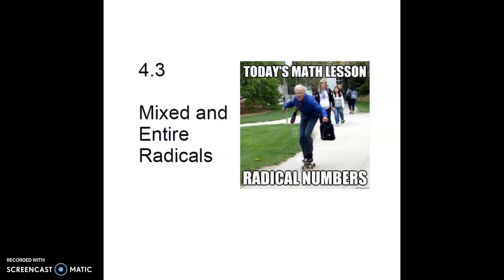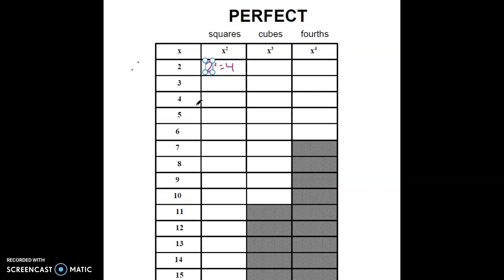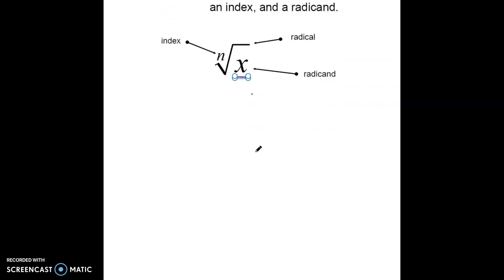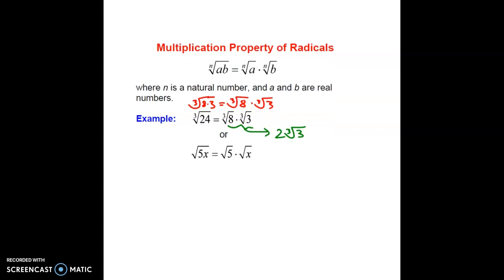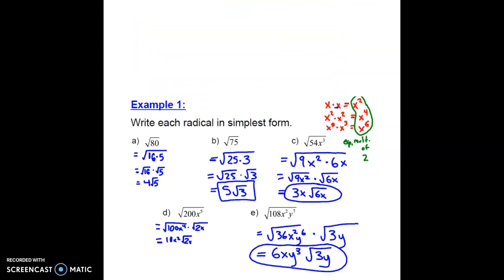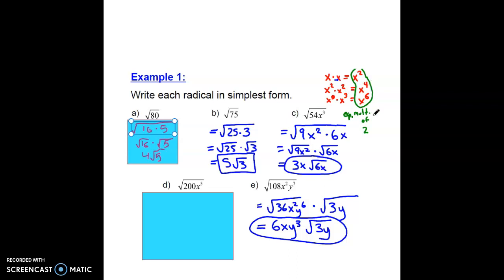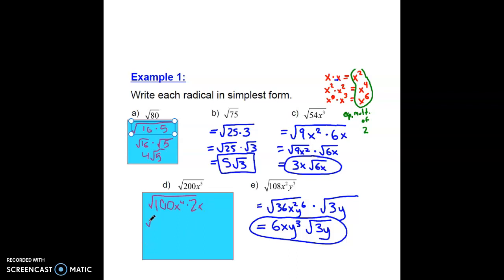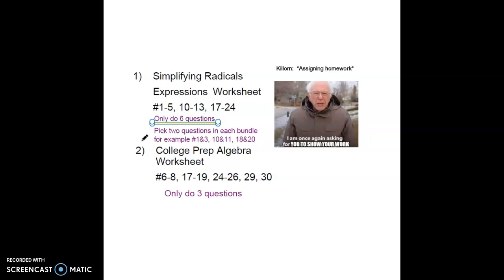Math: 4.3 Mixed Radicals